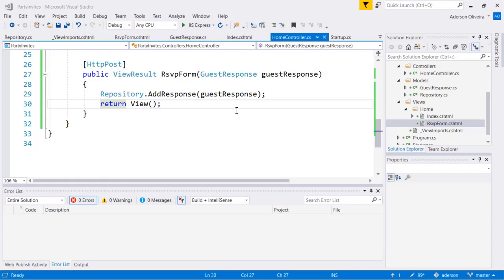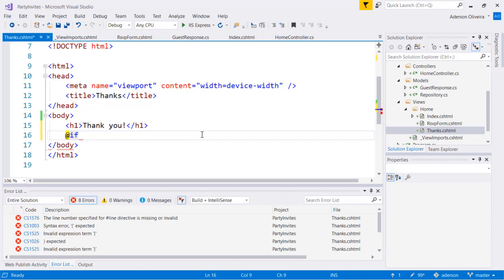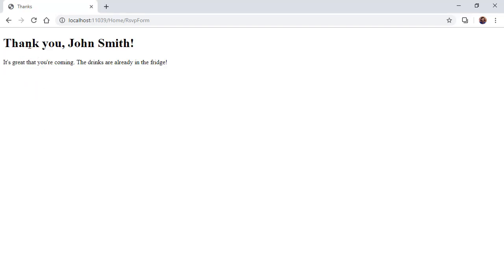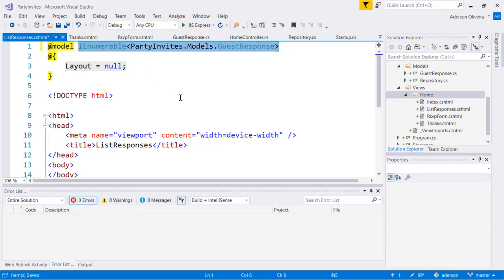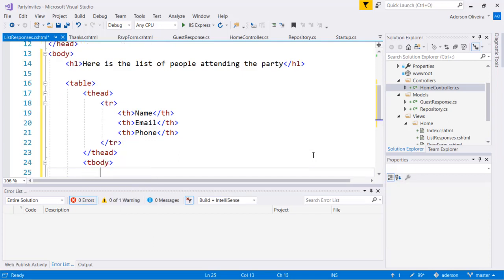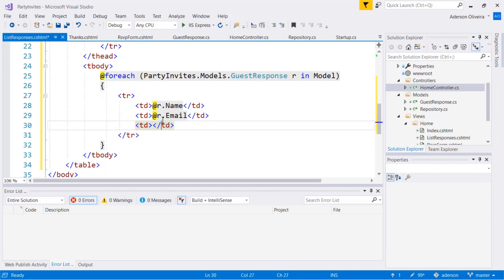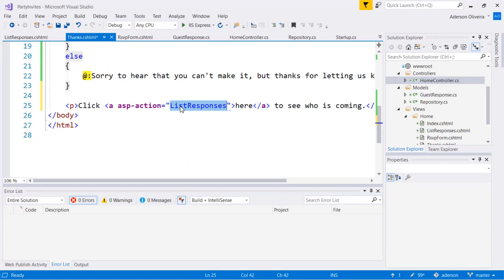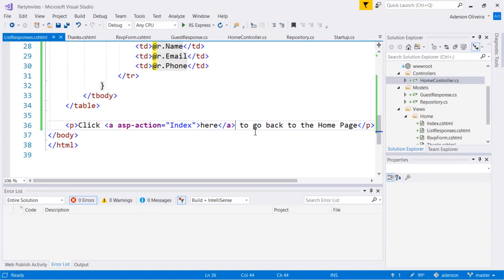Party Invites Part 4/6 - Listing Guest Response Data